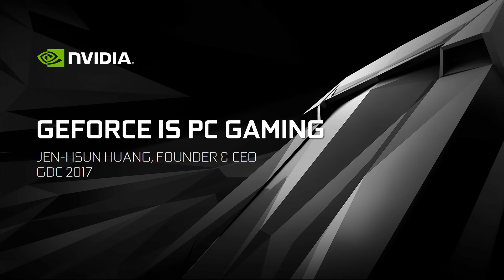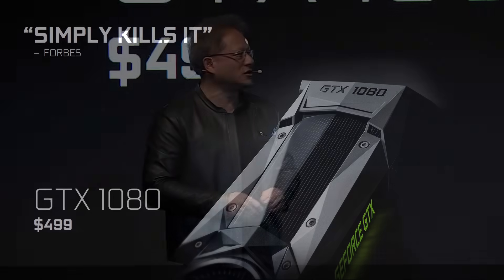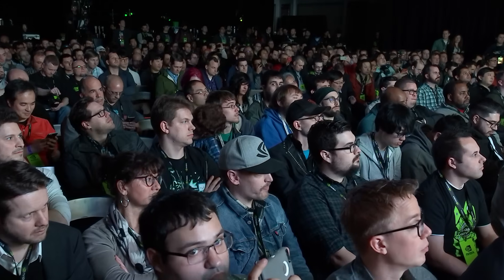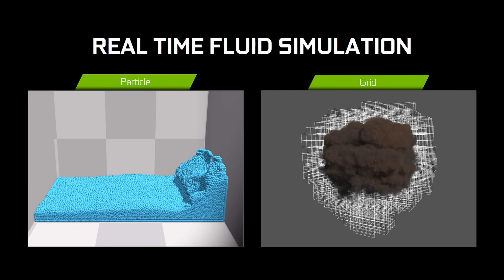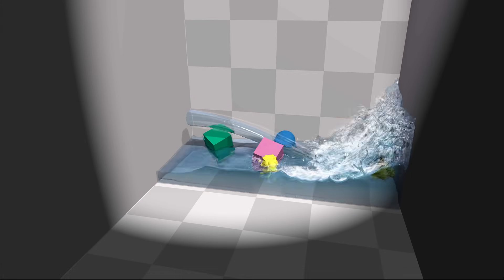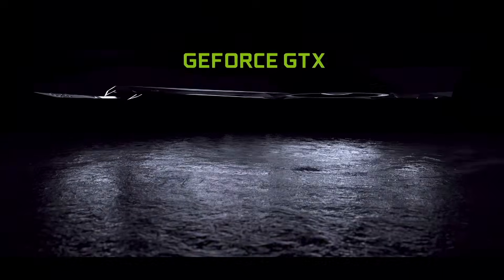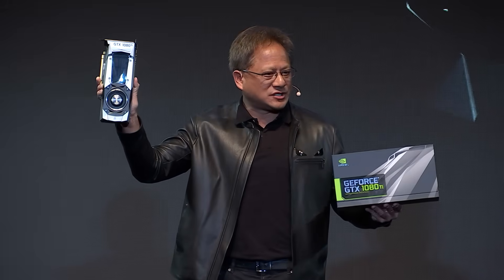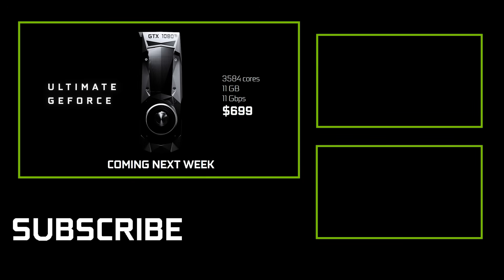GeForce GTX 1080 Ti LAUNCH EVENT - in 3.5 minutes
Did you hear? There's a new king of GPUs, and its initials are "Ti". Watch the highlights of Jen-Hsun delivering this card's debut in San Francisco, just before GDC 2017.